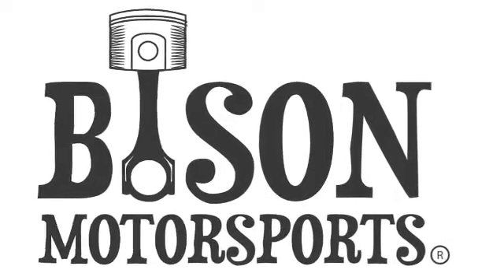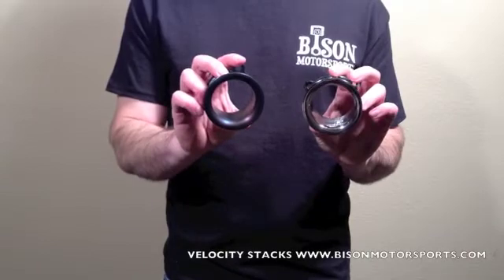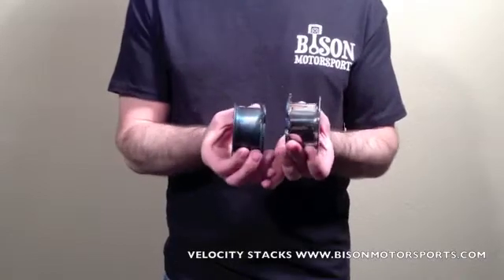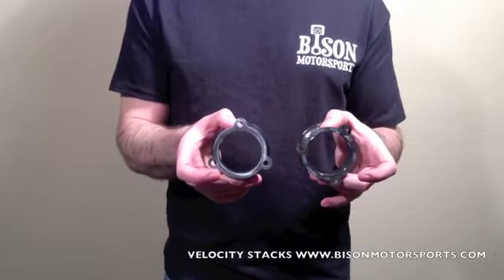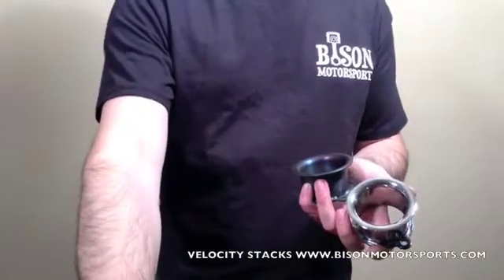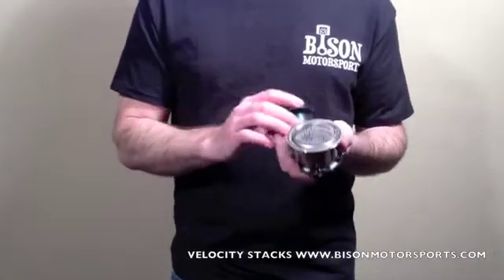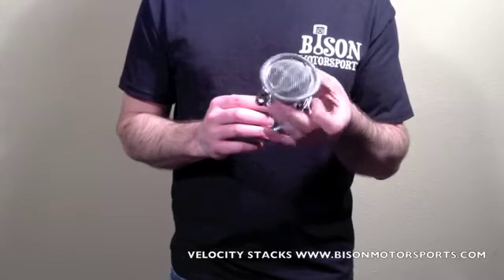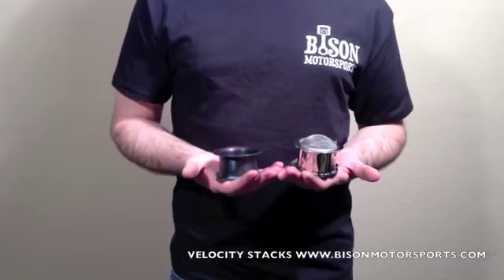Bison Motorsports Custom Motorcycle Short Velocity Stacks for S&S Super E/G Carburators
These short velocity stacks come in polished stainless steel, hand crafted from 304 stainless for superior strength, quality and long lasting shine or Carbon steel crafted from flash control AK automotive tubing. Carb flange is laser cut precision tig welded.

Optional push in dome style mesh grill is also available.

Comes complete with gasket and mounting hardware for a quick and easy installation

Fits S&S Series Super E and Super G carburators and 1.5" in Height. Tall Velocity Stacks also available.